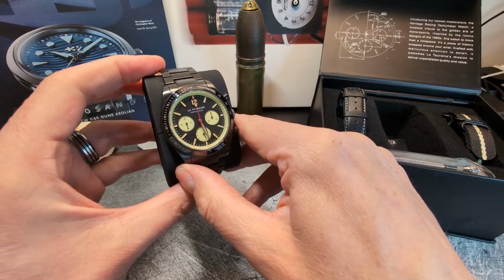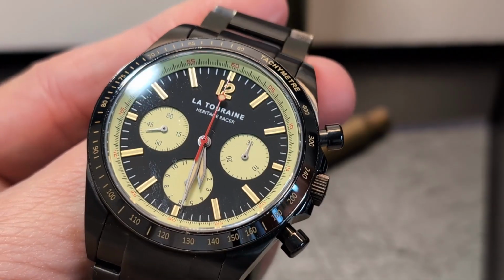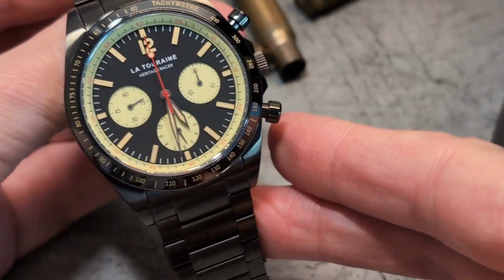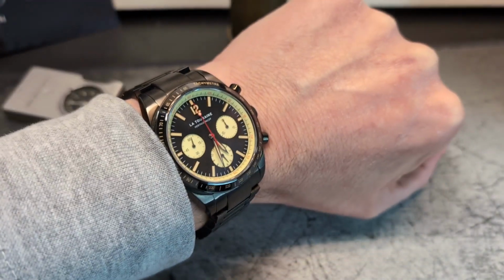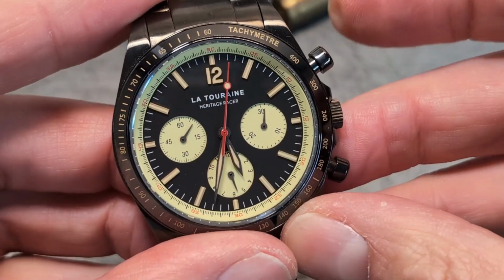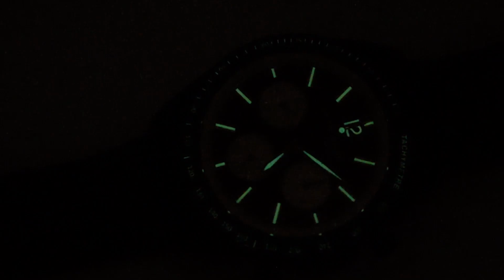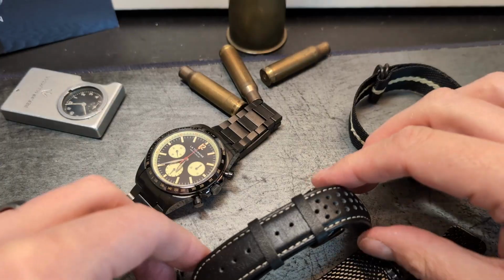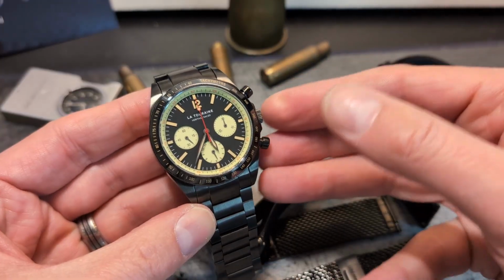Watch Review - La Touraine Heritage Racer!!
Hey guys,
Overview of the La Touraine Heritage Racer Chronograph, with some nice tweaks to the standard chronograph design,
cheers
TB

Outro music written and recorded by studio based band The Isolation Tank, an eclectic 2-man project operating out of Leicester and Blackpool UK, blending folk and blues with psychedelic rock and a hint of Prog! The isolation Tank have recorded 3 albums and two singles all available to buy or stream on the following platforms, and a new album is due in early 2024 - We hope you enjoy listening!